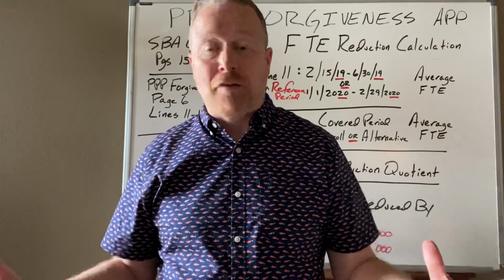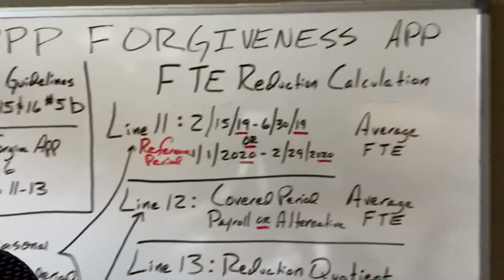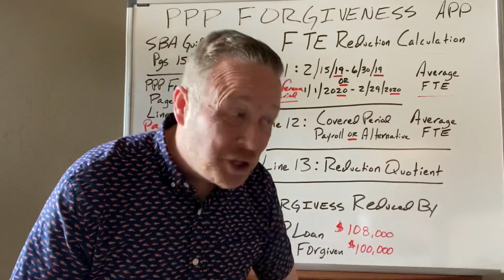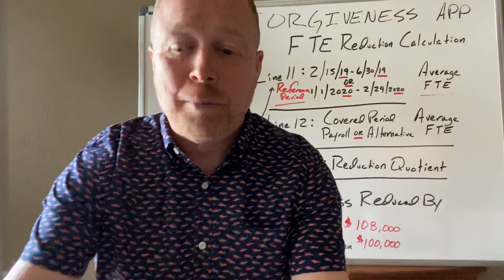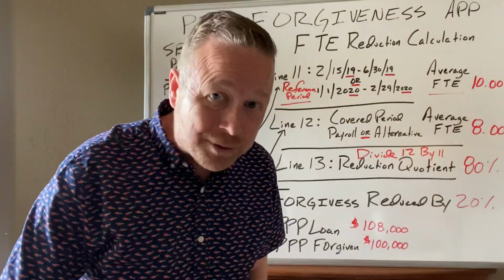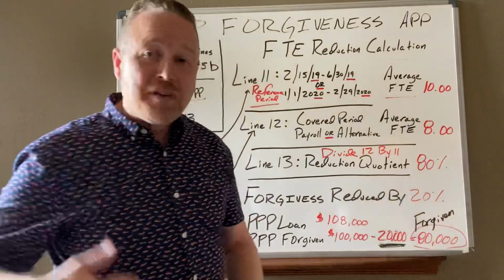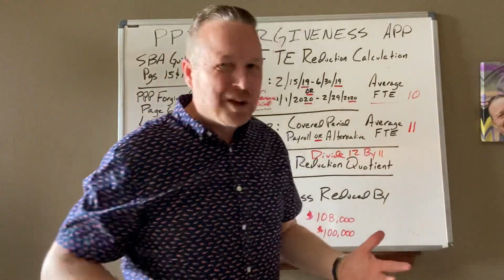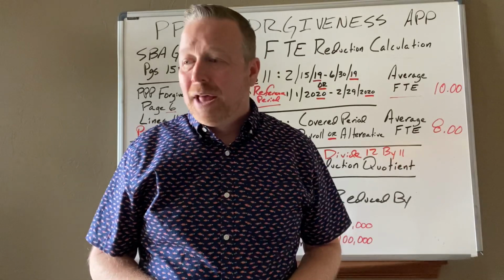VOID: EXPIRED INFORMATION